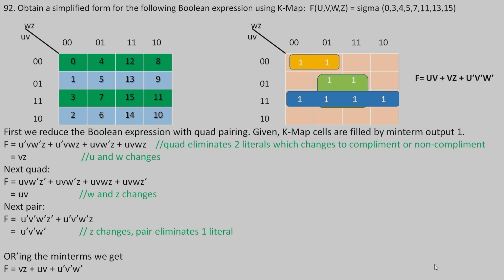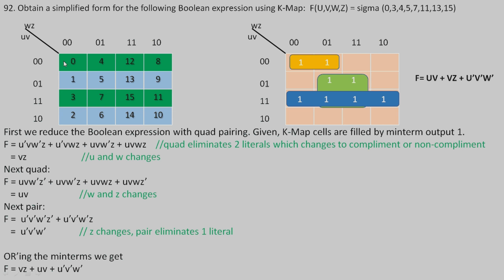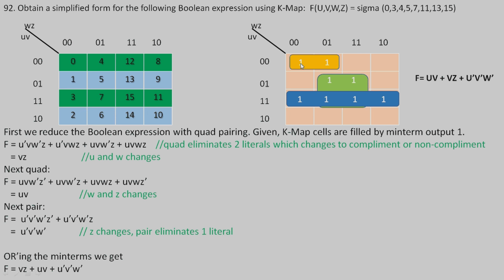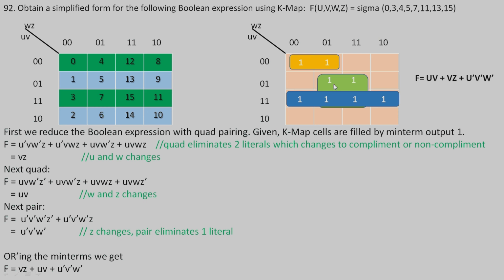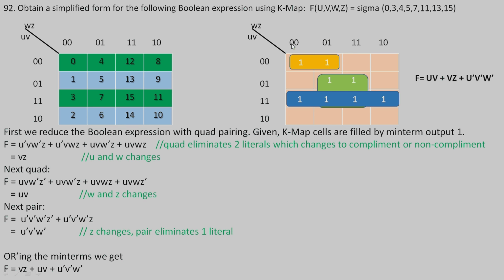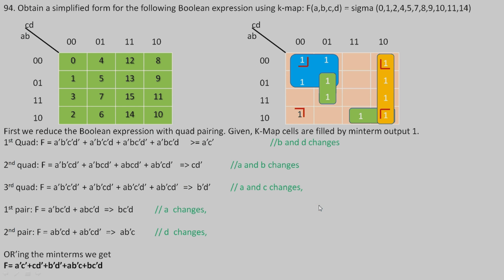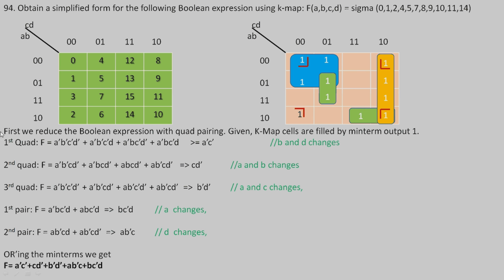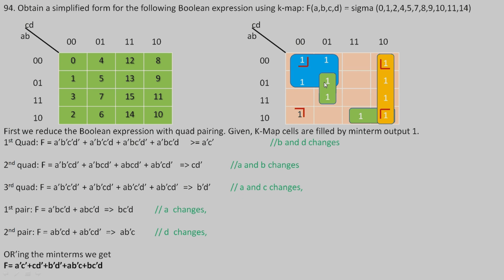Boolean Algebra - 4 variable Karnaugh Map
minterm SOP Boolean expression, K-map orientation